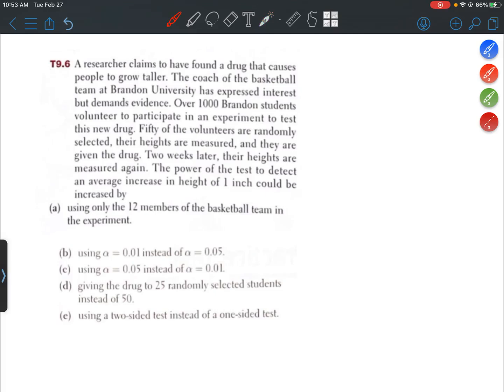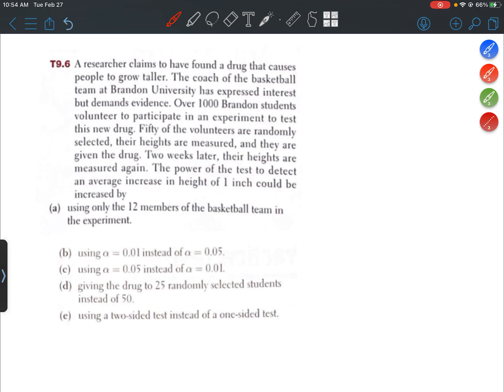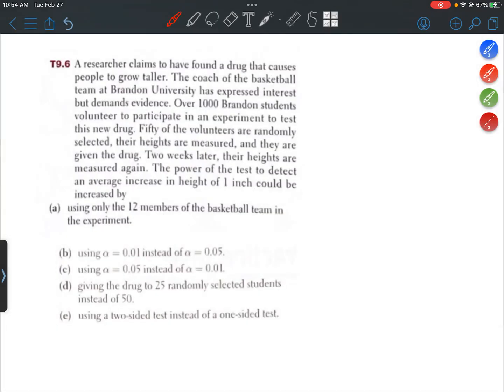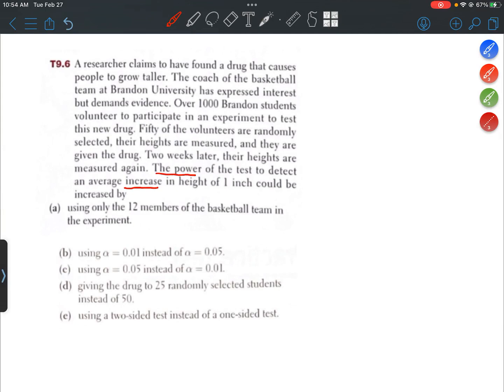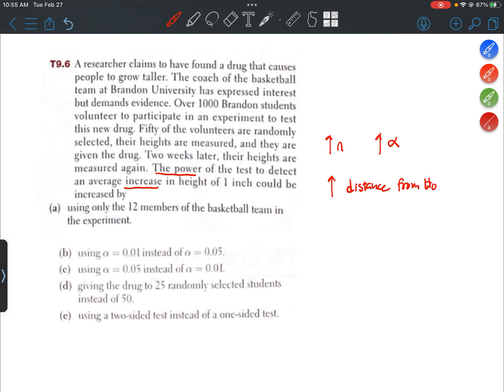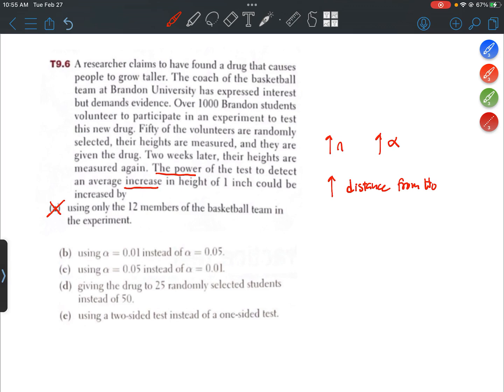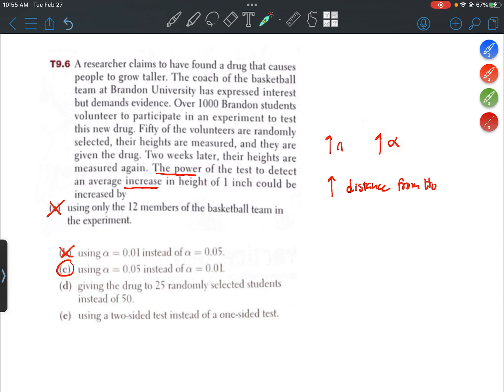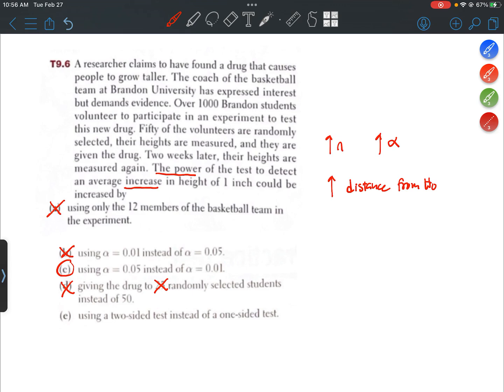Unit 6B T9.6